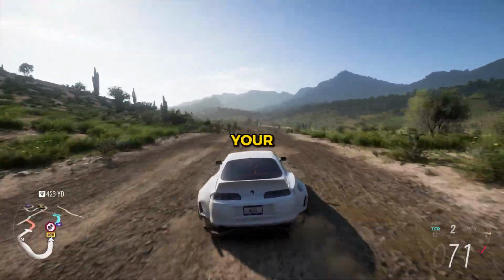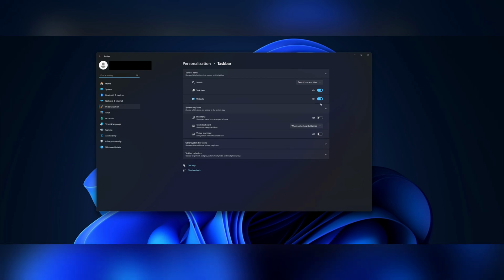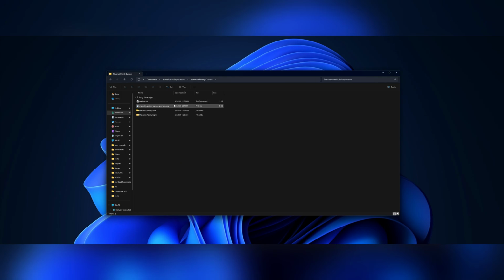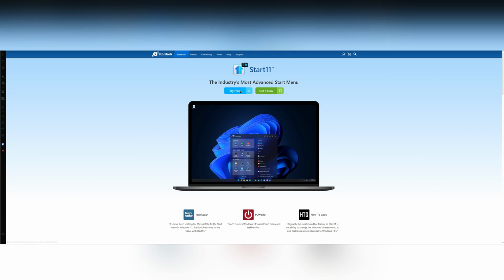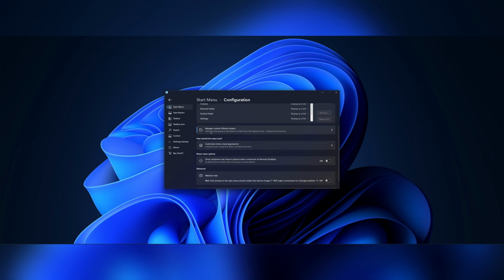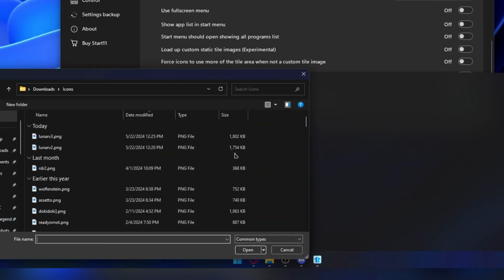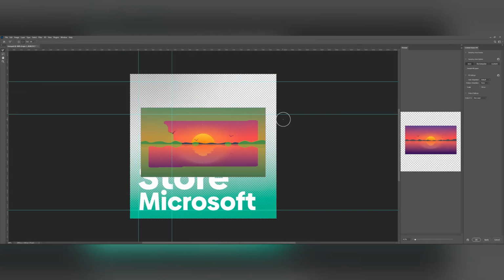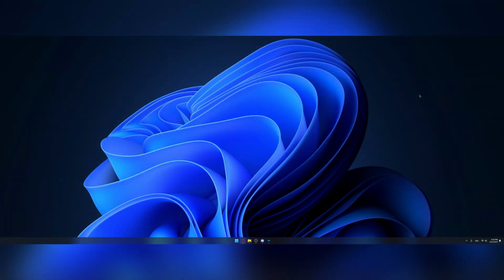EASY CLEAN DESKTOP UNDER 5 MINUTES - Windows 11 Customization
x ↓ x

x x

📧 Contact - soulaxx on Discord

x x

00:00 Intro
00:08 Desktop & Taskbar
00:33 Cursor
01:18 Start Menu
03:05 Wallpaper
03:25 Rainmeter
03:46 Final Result & Outro

x x